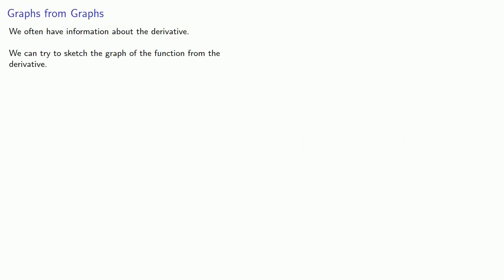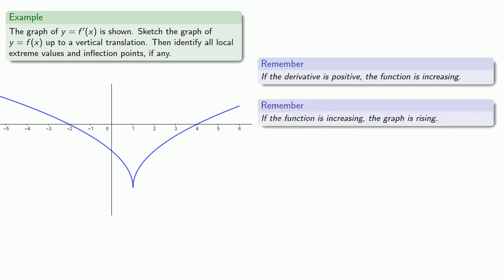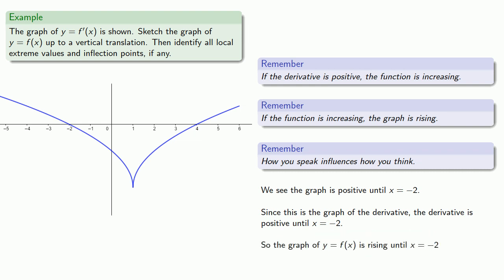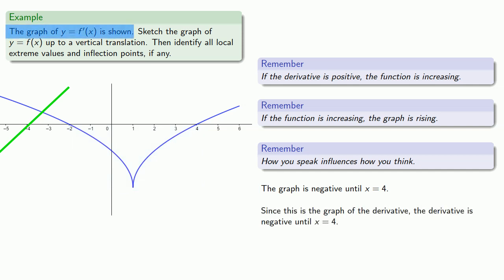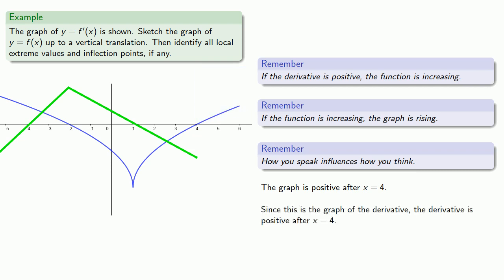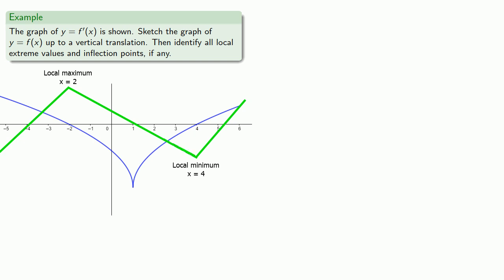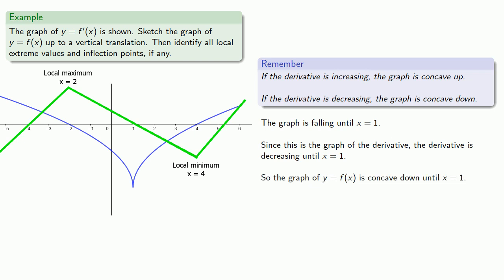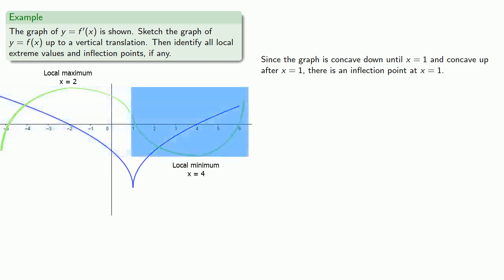Graphs from Graphs (original)